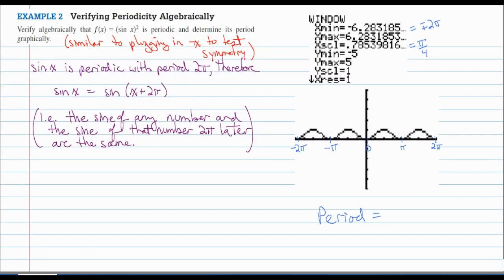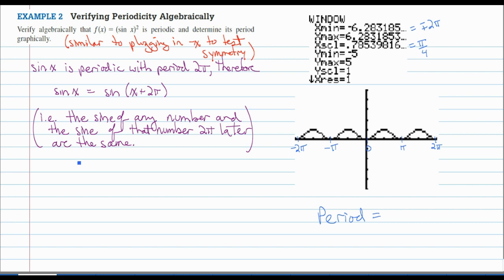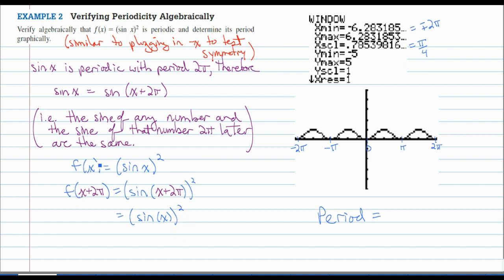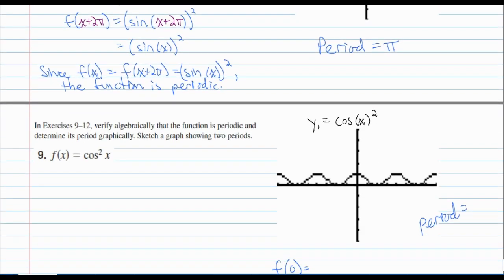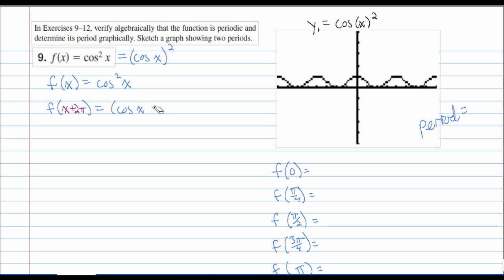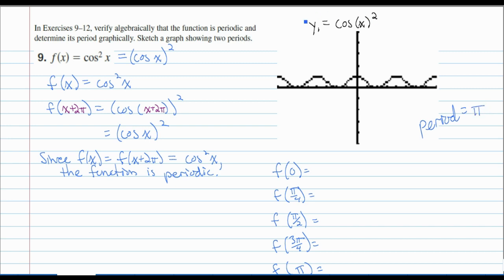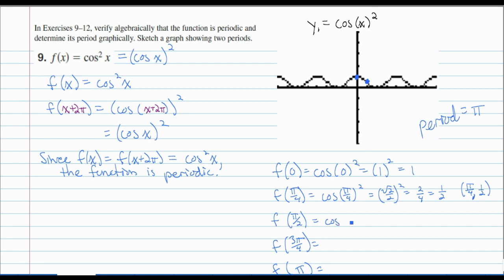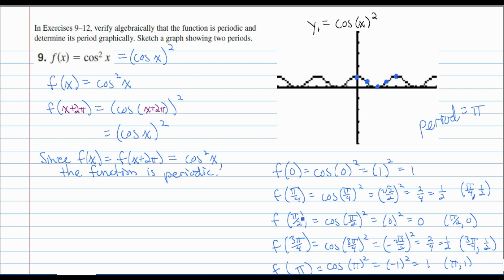Precalc 4 6 Ex 2